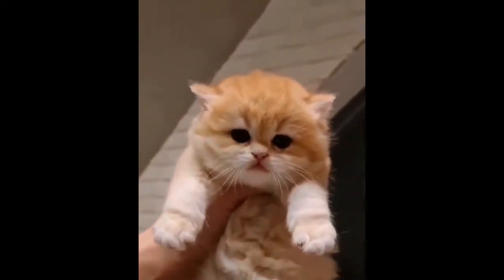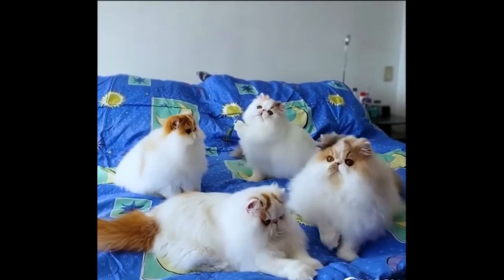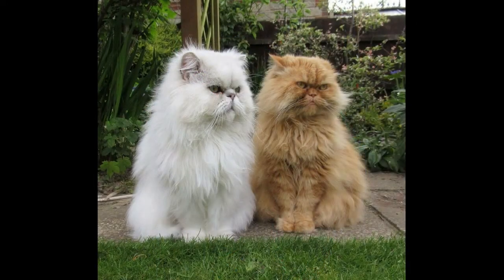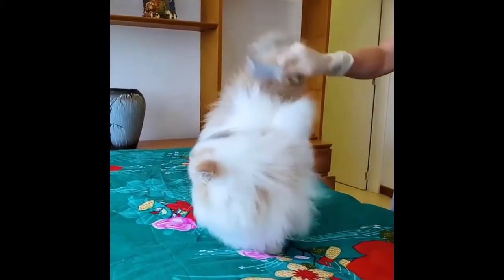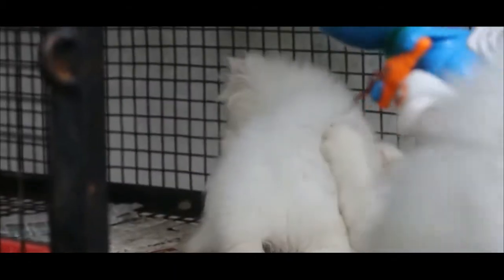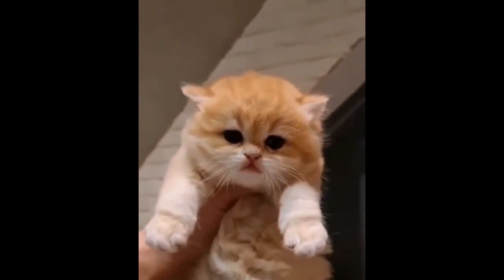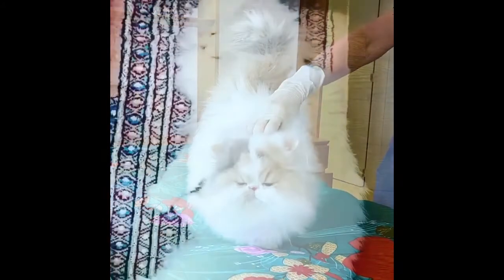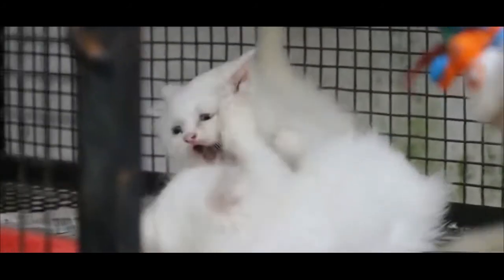3 Little Known Facts About Doll Face Persian Cats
The Doll Face Persian Cat is a traditional Persian type. They match closer to what this breed of cat would have looked like thousands of years ago before they were bred to have more “squished” faces .Doll face Persian cat comes in different colors like Silver, tabby, part-color, calico, Himalayan among these white doll face Persian cat, golden doll face Persian cat and doll face Persian cat grey are very famous .doll face Persian cat price vary from place to place like  doll face Persian cat price in India is lesser than USA. Doll face Persian cat lifespan is 12 – 17 years.